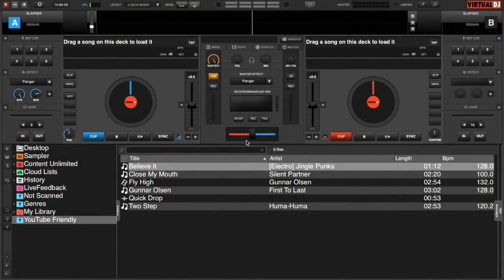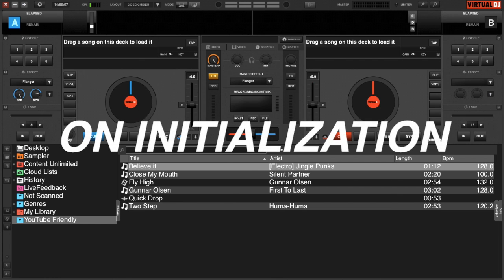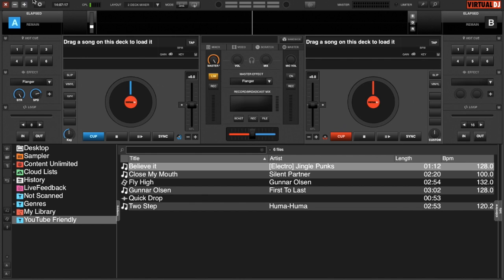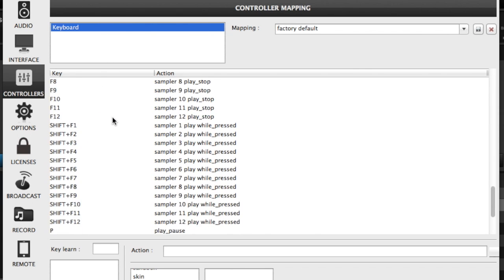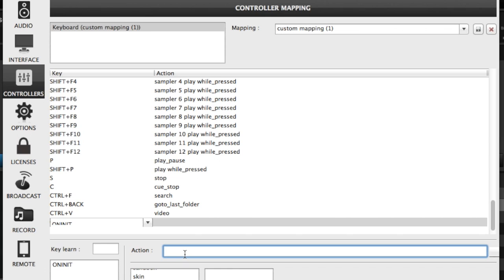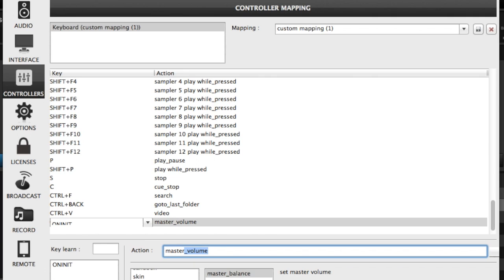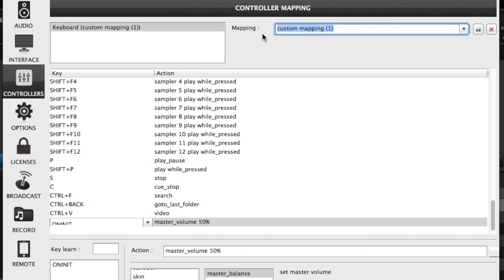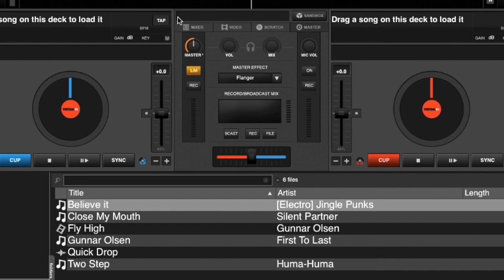ONINIT - VirtualDJ 8 Quick Tip #6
How to configure the ONINIT key to bypass default settings when launching the software. The ONINIT key is a super powerful tool in order to customize your software experience.